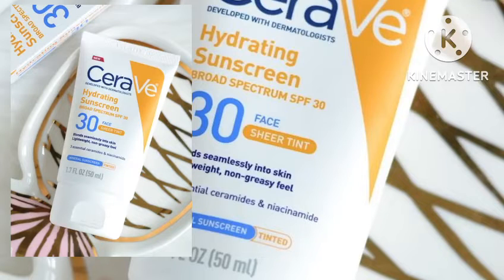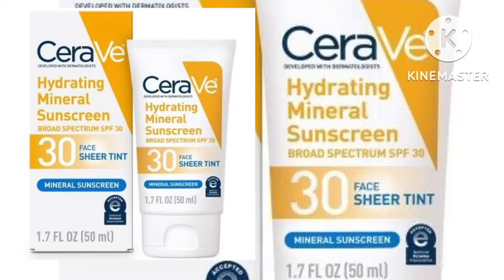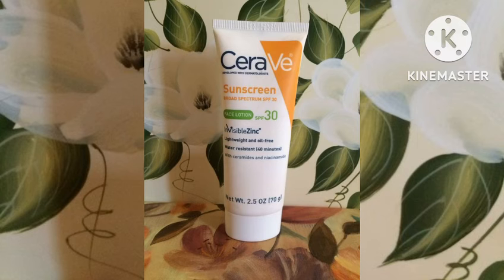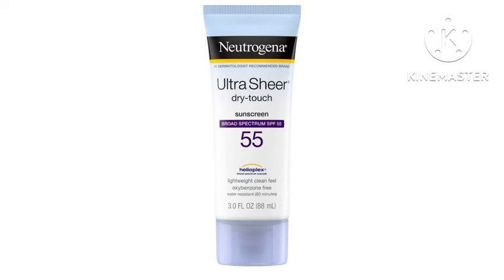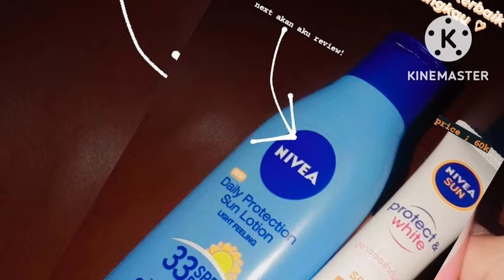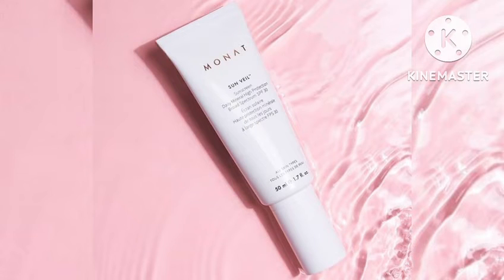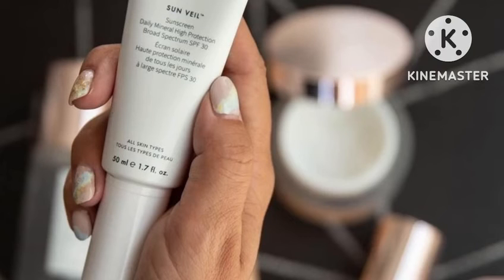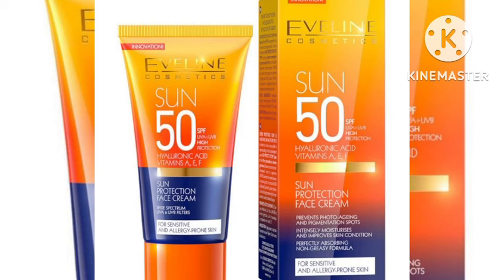The Best SUNSCREEN for All Skin types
skincare sunblock for all skin types.